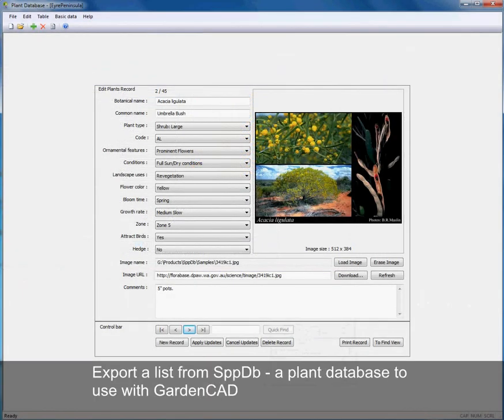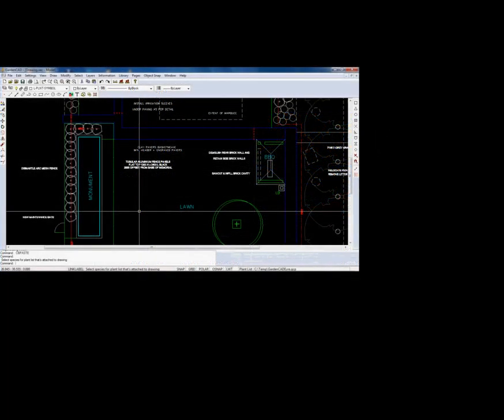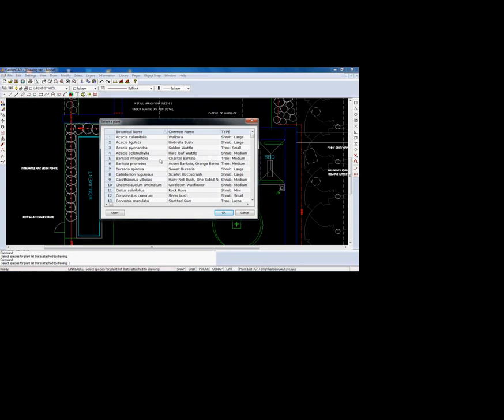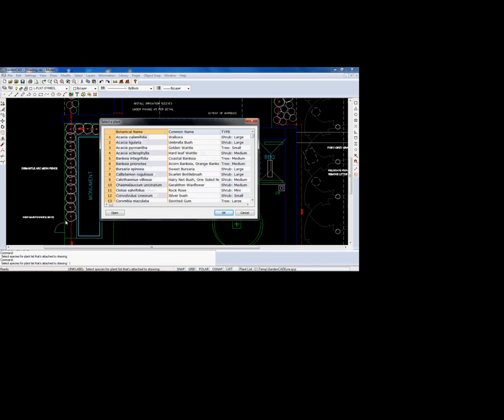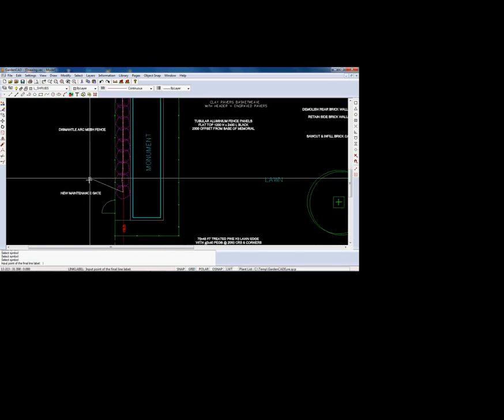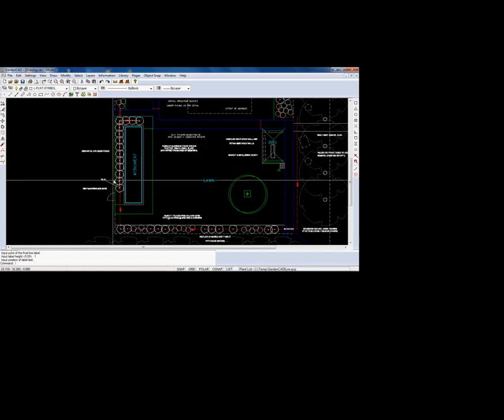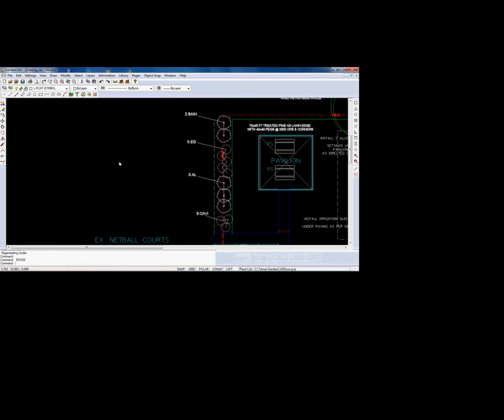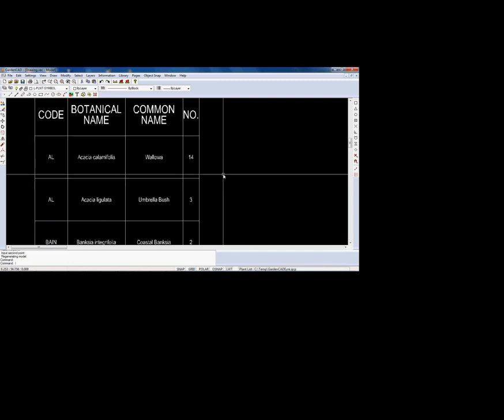Using plant a database in conjunction with GardenCAD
We show how .SppDb can be used to select and sort species for particular localities and export gcp files for GardenCAD. Once loaded into the GardenCAD environment, the list can be used to automatically tag symbols with species identifying code and generate plant schedules.